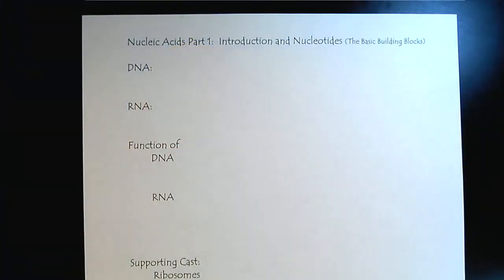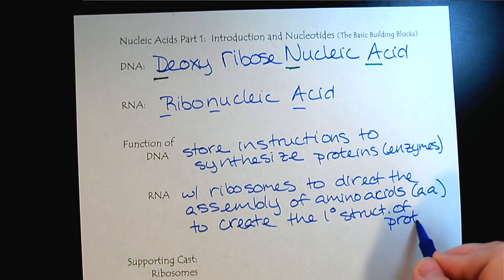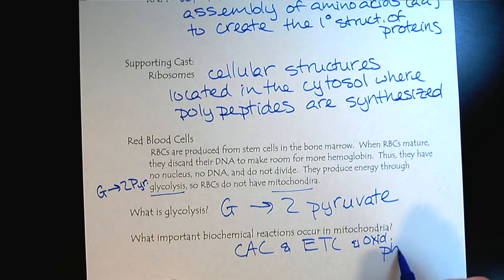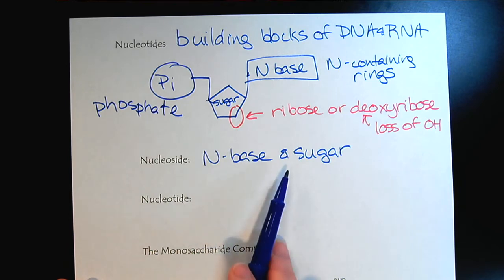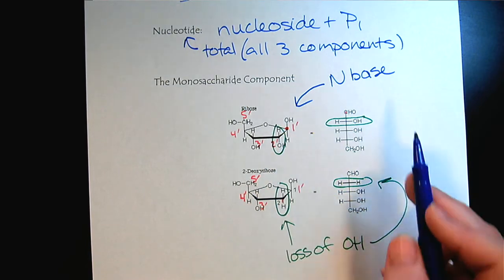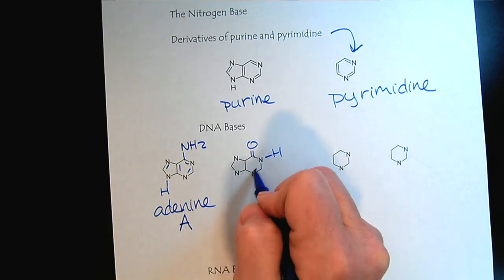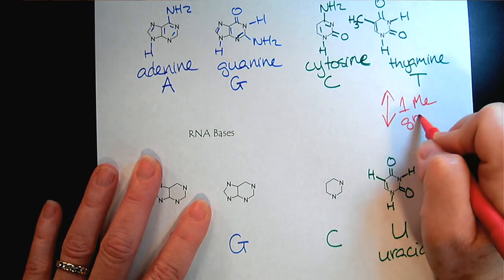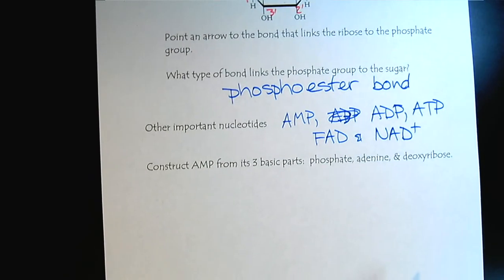Chem 309 Nucleic Acids Part 1 Intro and Nucleotides